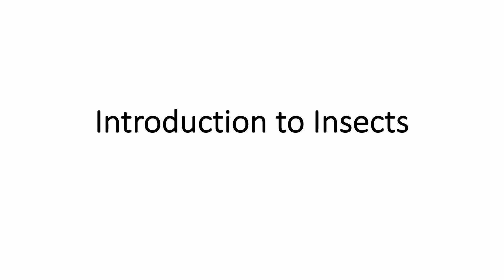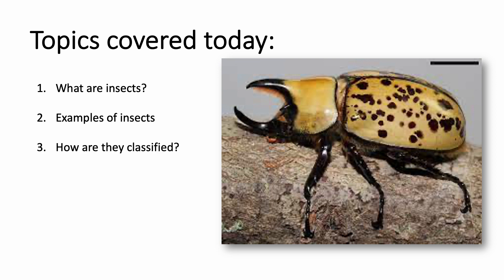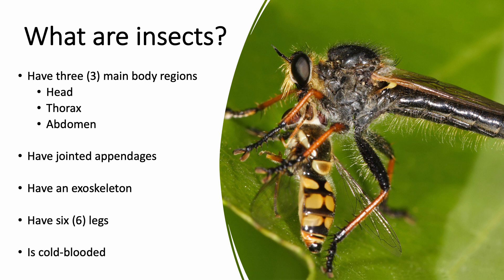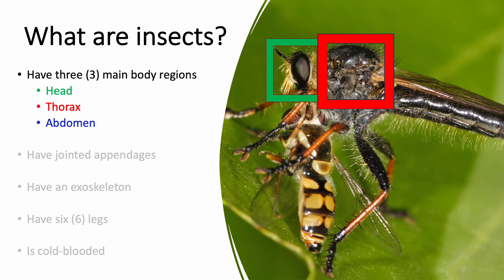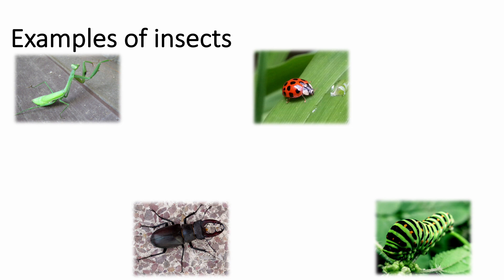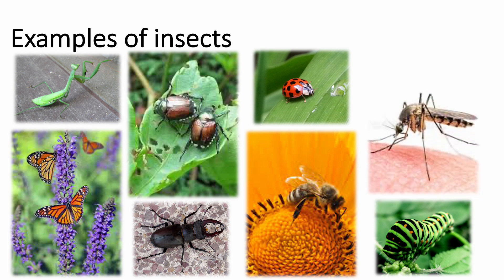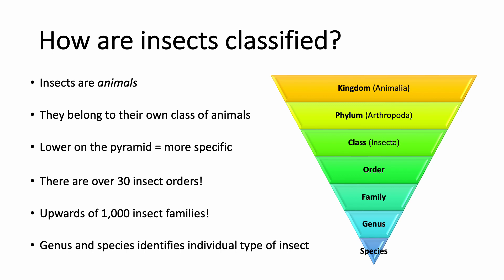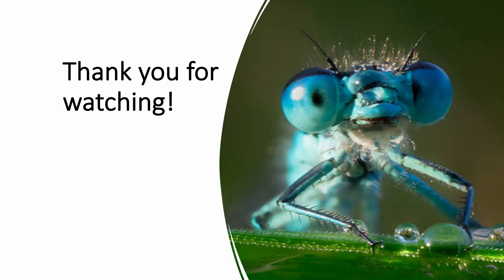Introduction To Insects - Those hidden Creepy Crawlies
In this introduction to insects video, we're going to take a look at some of the lesser-known creepy crawlers that inhabits our world. From bees to wasps, we're going to teach you about some of the most common insects in the world.

Discover the amazing world of insects with this introductory slideshow, and be surprised at just how many of them live in your backyard! From pests to pollinators, these creatures play an important role in our world, and we're going to show you why in this video.
This video will introduce you to insects, including how they are built, classified, and where they live.

This SLIDESHOW video will TEACH YOU about INSECTS.